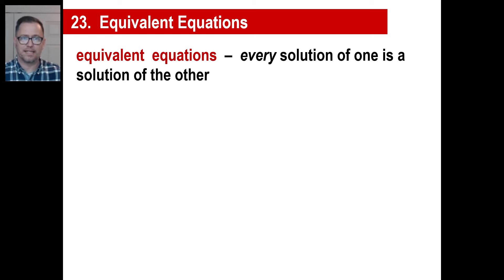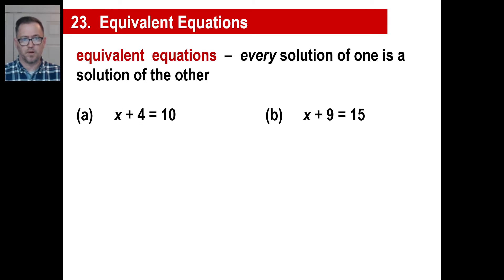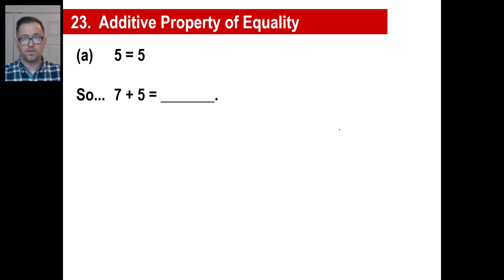Saxon Math - Algebra 1: 3rd Edition (Lesson 23 - Equivalent Equations) - SEE CORRECTION BELOW!